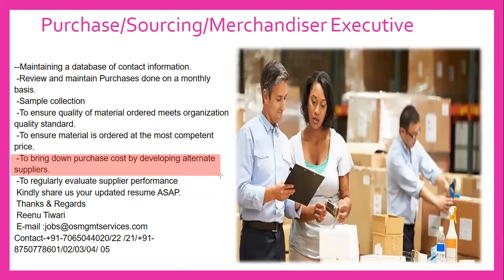Purchase Sourcing Merchandiser Executive 3 in export import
job for Purchase Sourcing Merchandiser Executive
what is the job role Purchase Sourcing Merchandiser Executive
job key role Purchase Sourcing Merchandiser Executive
how to fine a job Purchase Sourcing Merchandiser Executive